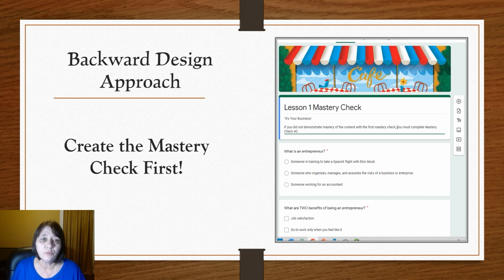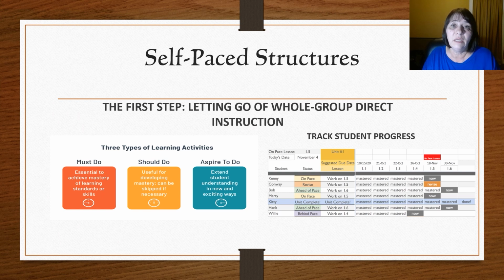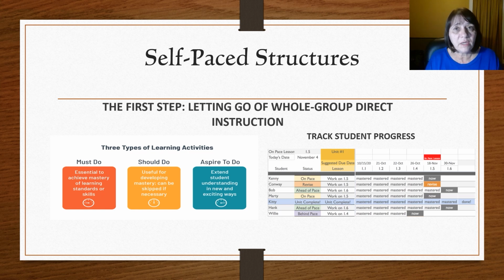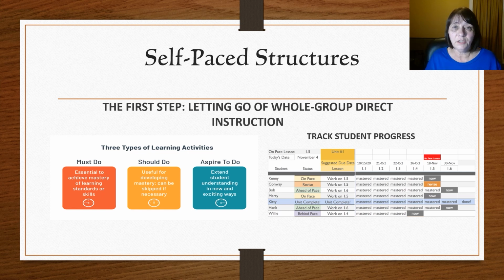Kim Sumner - Modern Classroom Project